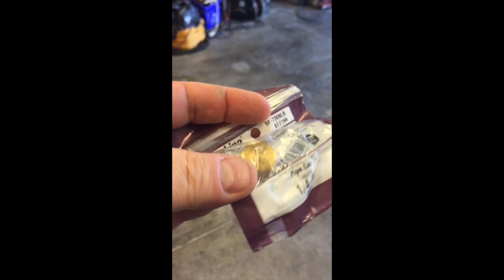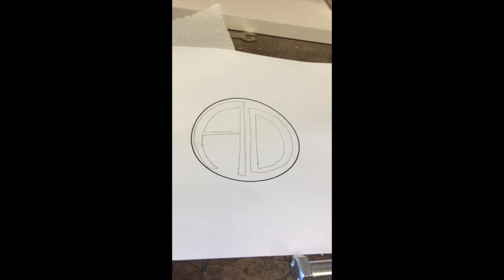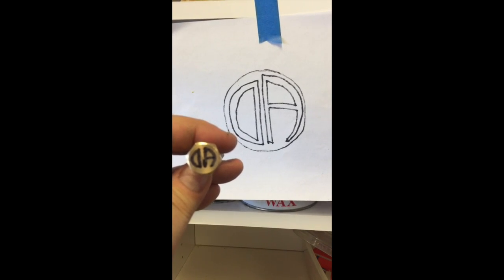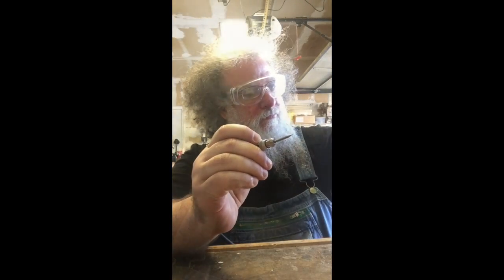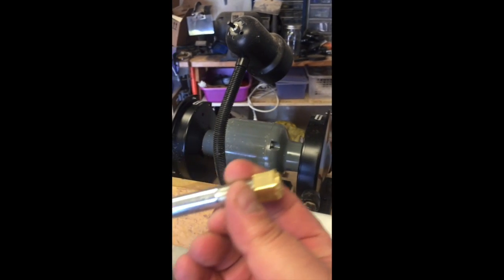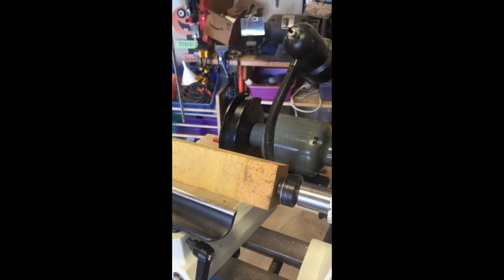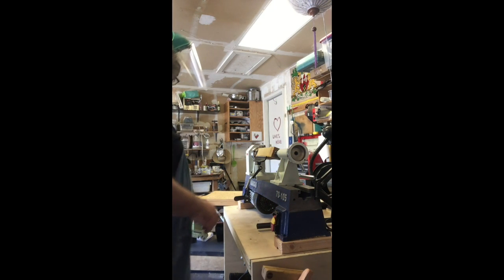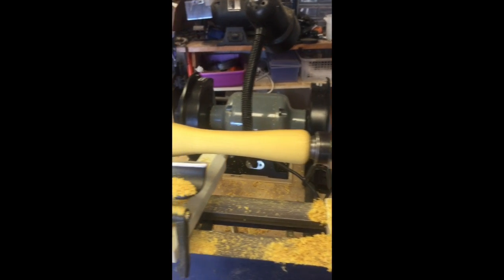Andy's Workshop Part 4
This video is about Andy's Workshop Part 4